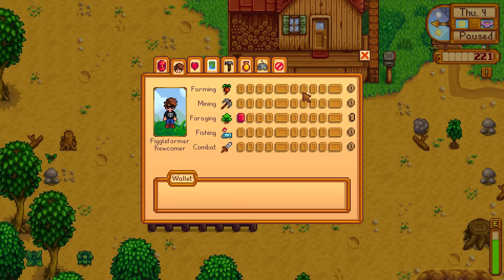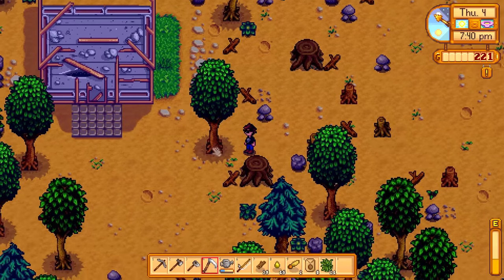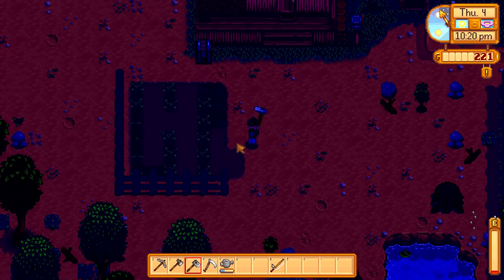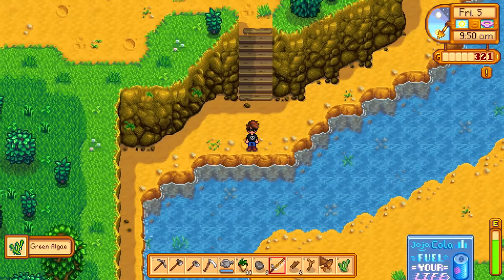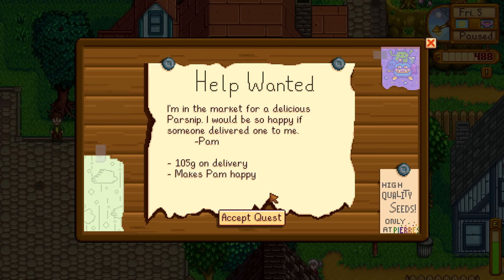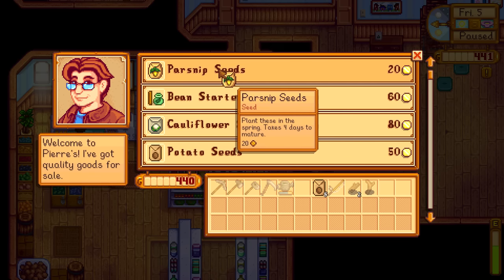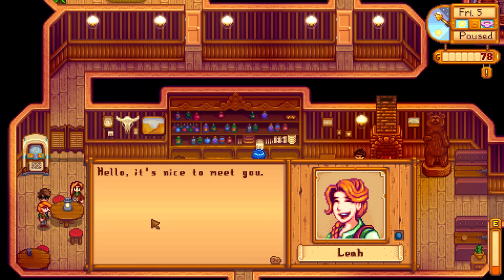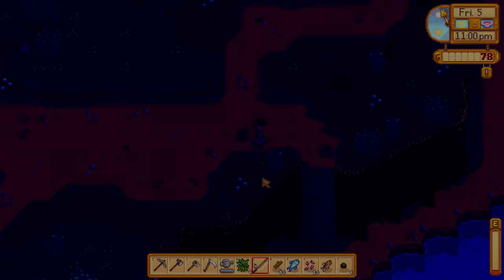Stardew Valley - Part 4 - Hoe'ing for Cash [Stardew Valley Gameplay / Let's Play]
Stardew Valley releases from Chucklefish this morning, and I'm happy to show it off. In Stardew Valley Gameplay focuses on farming and being part of a charming community! Let's Play Stardew Valley!